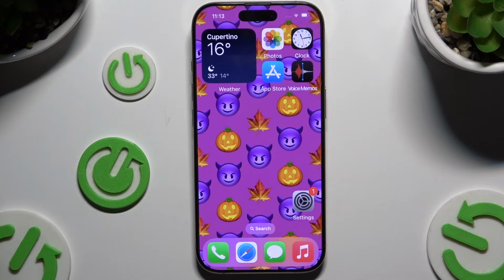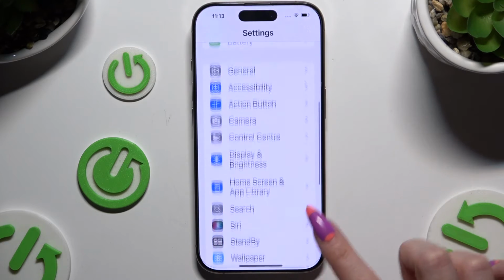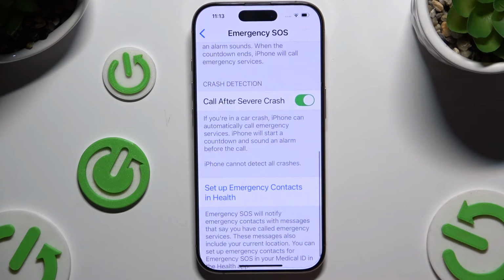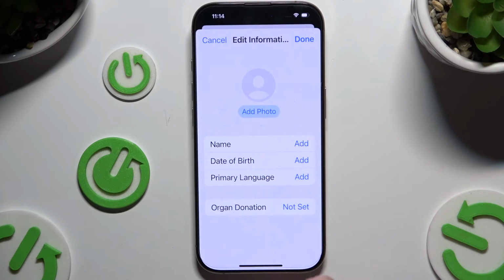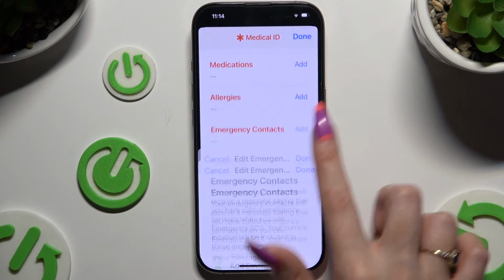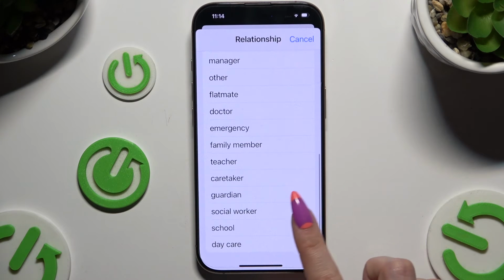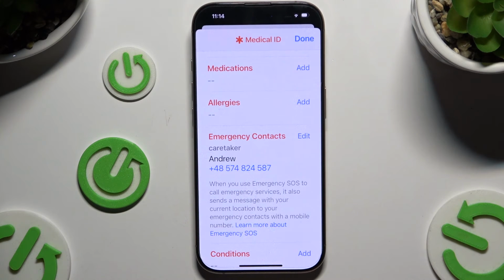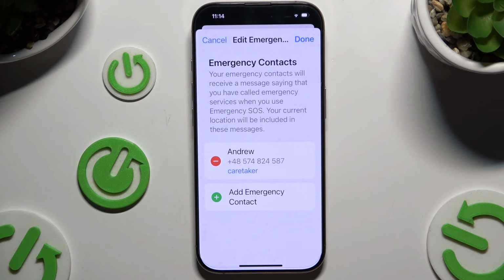How to Add Emergency Numbers to iPhone 16 Pro – Emergency Contacts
Click on our new video and we’ll show you how to add emergency numbers to your iPhone 16 Pro, ensuring that help is just a tap away when you need it most. So watch our guide and learn the simple steps to store important contacts for emergencies (such as family members or medical professionals, directly in your device’s settings).

How to add emergency contact numbers to iPhone 16 Pro? How to set up emergency contacts on iPhone 16 Pro? How to customize emergency contact on iPhone 16 Pro? How to add emergency numbers to iPhone 16 Pro?